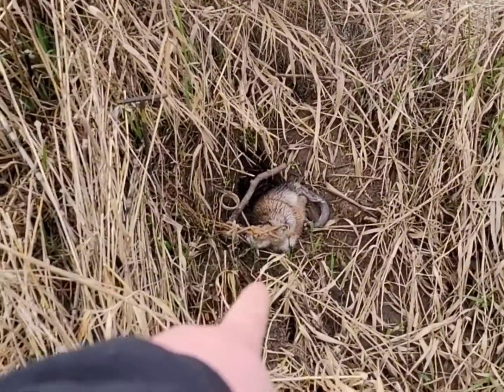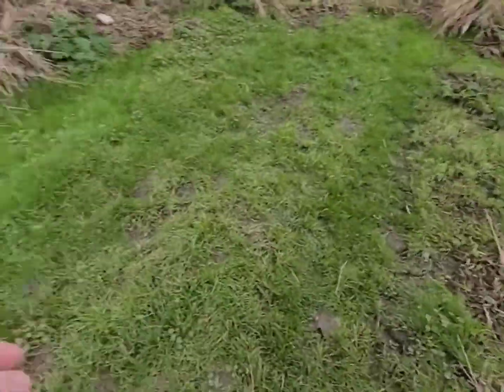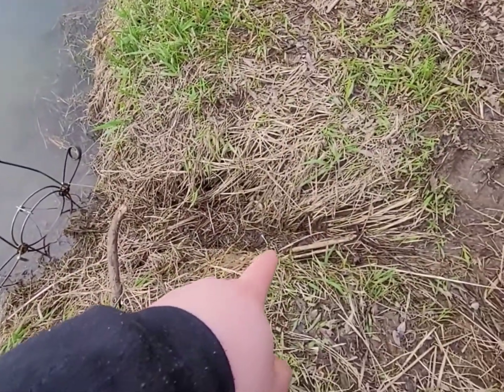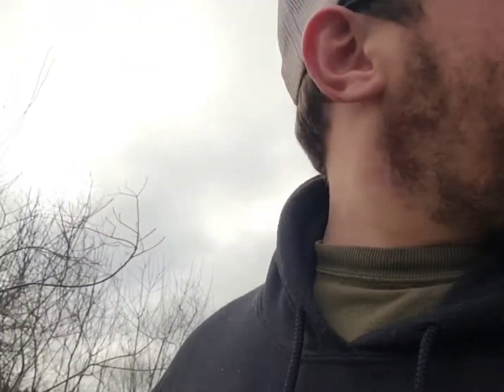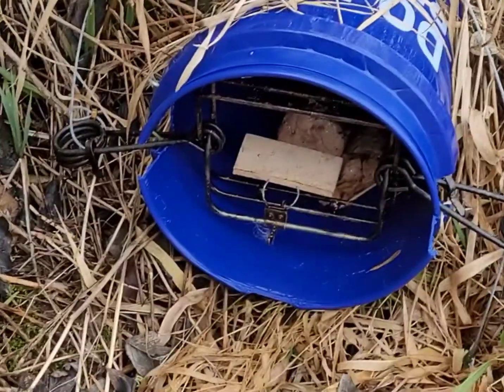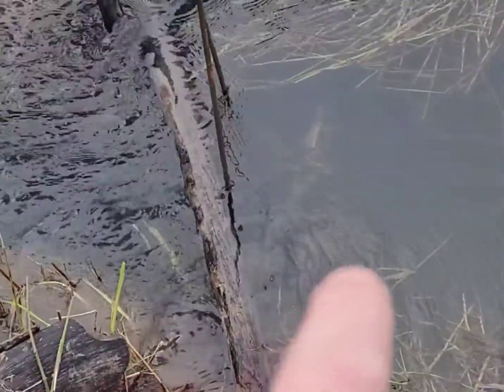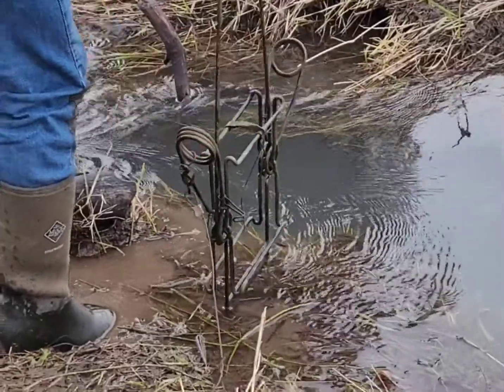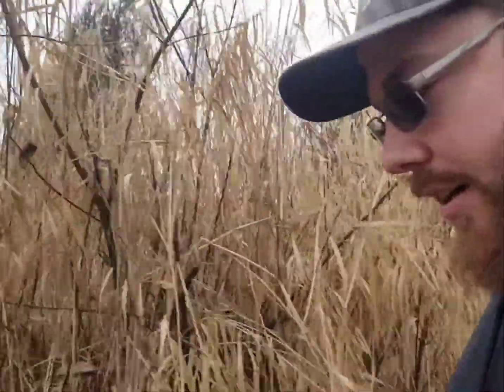On The Trapline Episode 5 ( Not Skunked)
Trap Check 5, no skunk today.